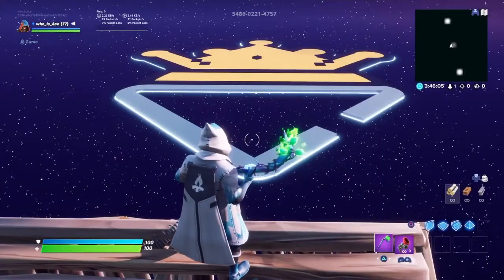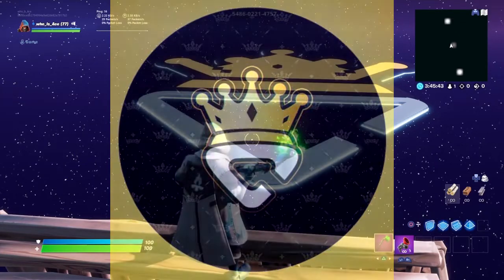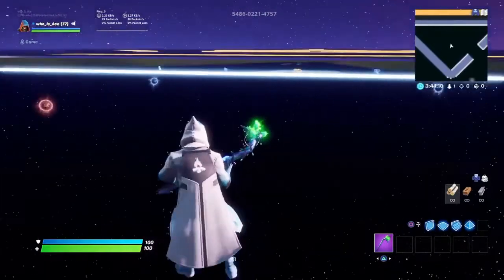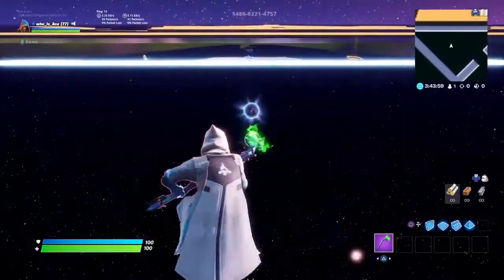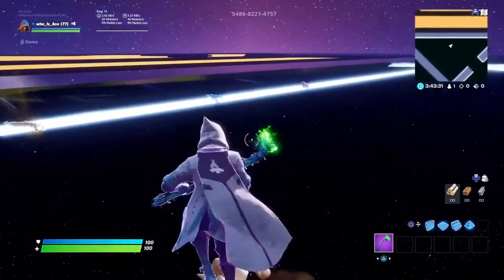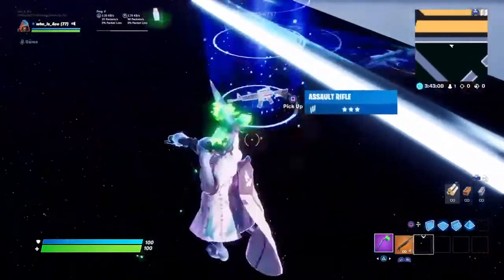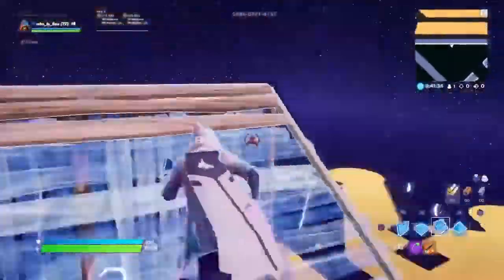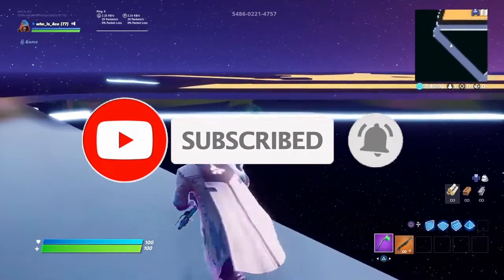So I Made A Team Chronic 1V1 Fortnite Map...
Hope you like the video!